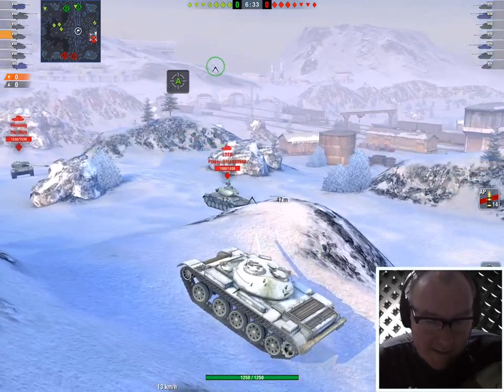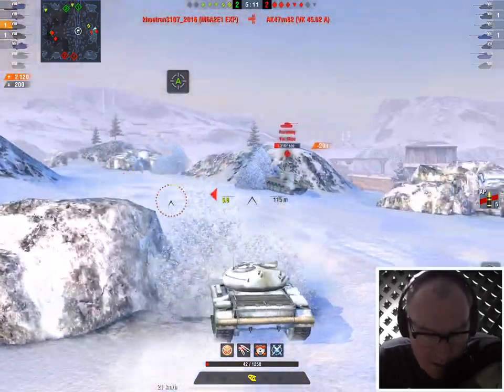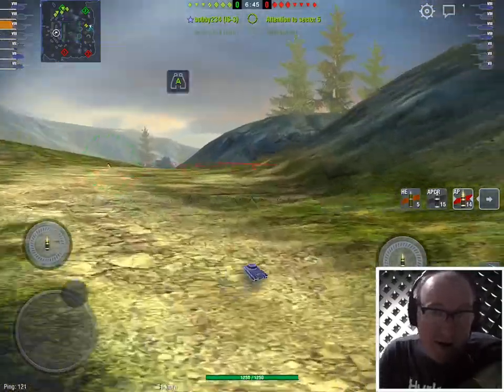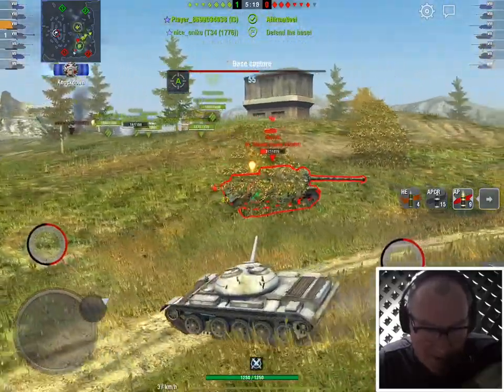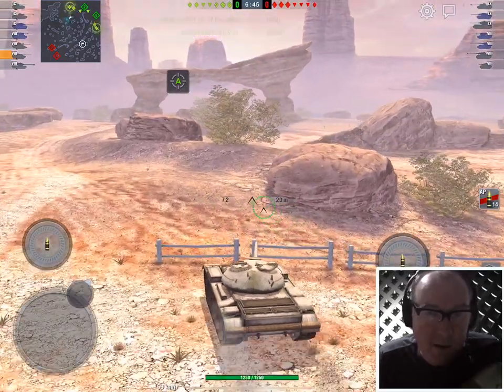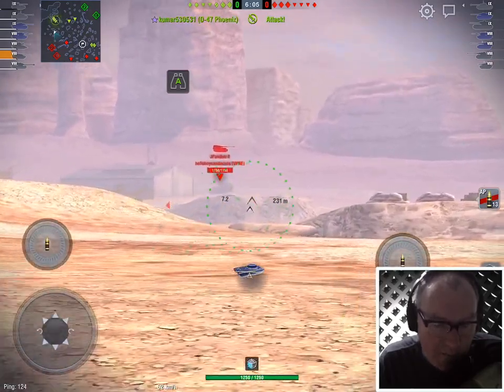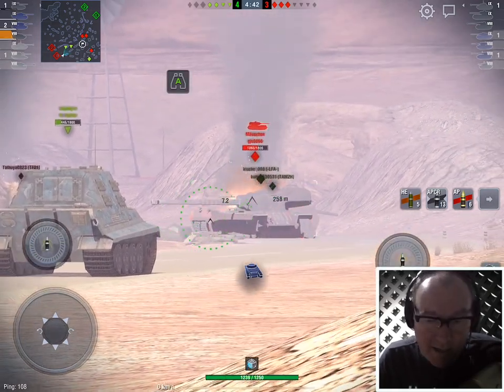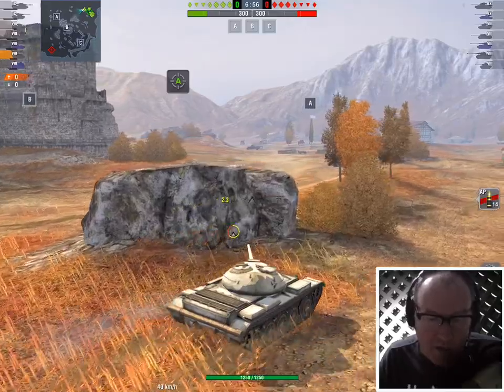LIGHT TANKS THE GUIDE | MASTERCLASS | WORLD OF TANKS BLITZ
A DEEP DEEP DIVE into the world of light tanks.  Part 1 of a series that i hope will really enhance peoples appreciation of these incredibly fun little monsters.